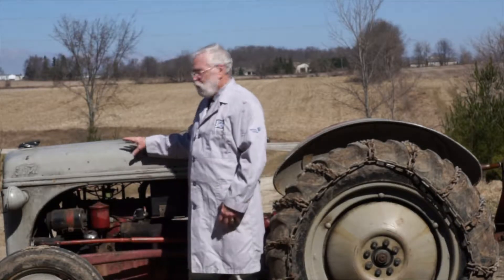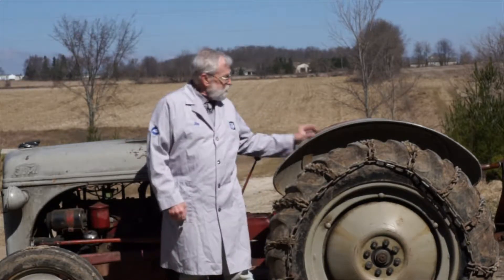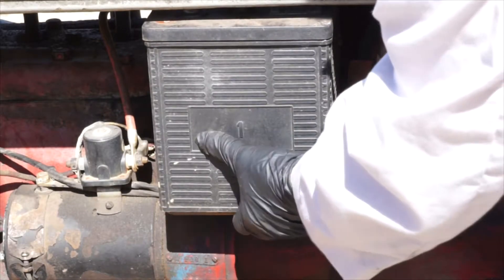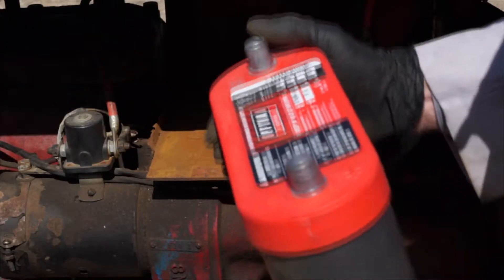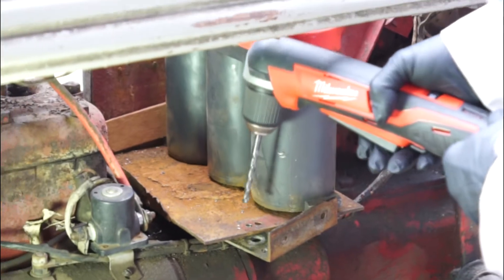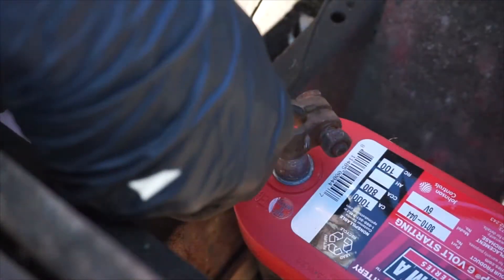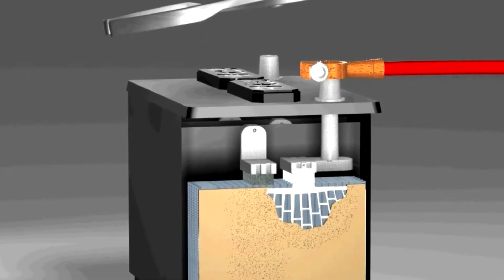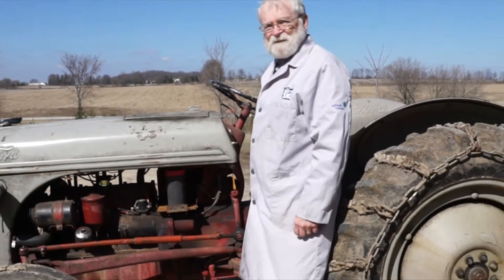Ford 8N Tractor OPTIMA Battery Upgrade - The Battery Shop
Older vehicles with 6 volt, positive ground electrical systems are still in use in many rural communities. This Ford 8N tractor is one of them and, like many others, is hard to start in cold weather. It needs more cranking power. This OPTIMA battery upgrade solves the problem.

Modification of the battery restraining system will usually be required because of the size and shape of the OPTIMA 6 volt battery.

Although this video may provide you with the basic procedures, we recommend that you check with the vehicle manufacture's step by step procedures found in service/repair manuals for the vehicle you are working on.

The use of a memory saving procedure will keep the vehicle's computers memory's alive during the battery replacement procedure. Refering to our Memory Saving video will provide you with various memory saving procedures that can be used according to vehicle manufacturer's requirements.